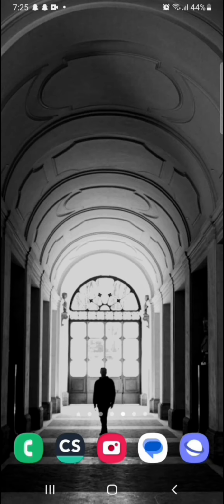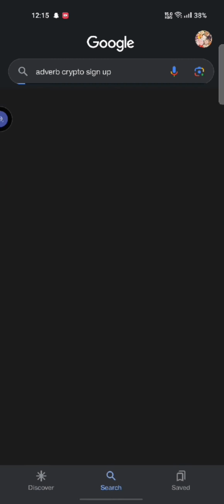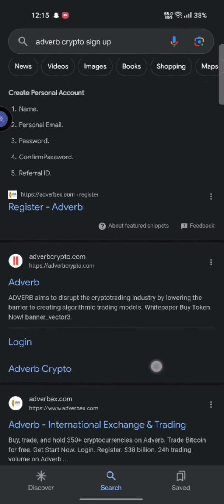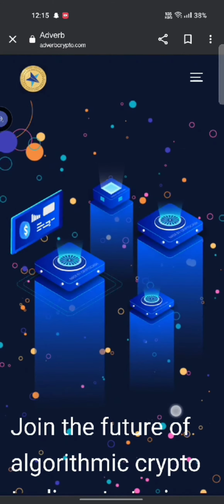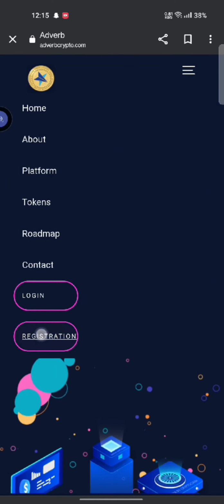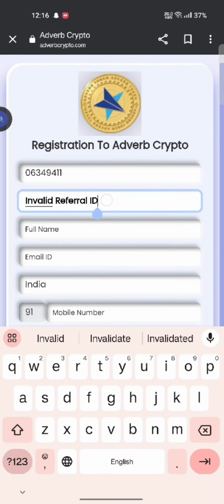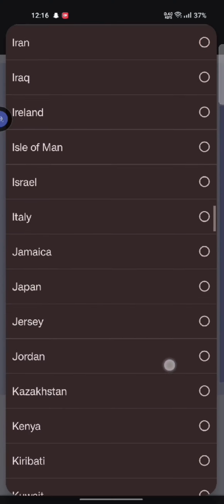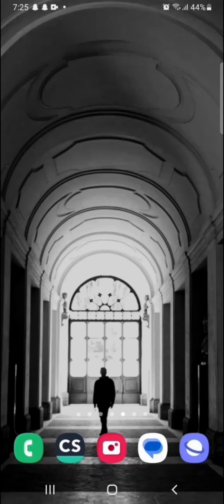Adverb Crypto Sign Up: How to Create an Account on Adverb Exchange 2023?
Interested in entering the world of cryptocurrency with Adverb Crypto? Learn how to sign up for an Adverb Crypto account and take your first steps towards exploring the exciting realm of digital assets. In this tutorial, we'll guide you through the registration process, ensuring you can confidently join the Adverb Crypto community. Watch now to discover how to sign up for Adverb Crypto!